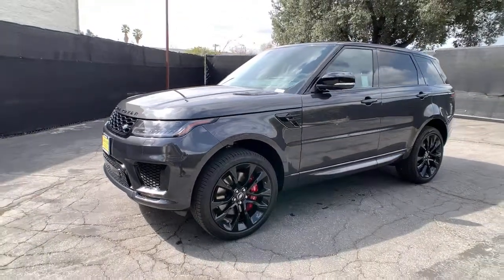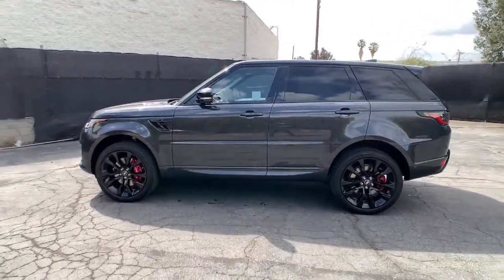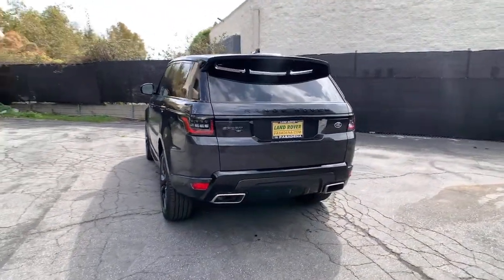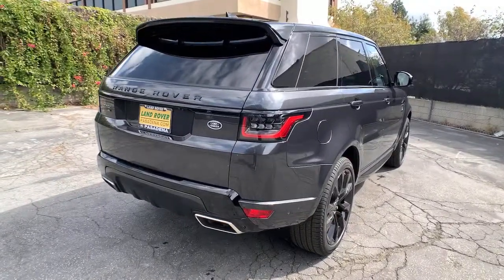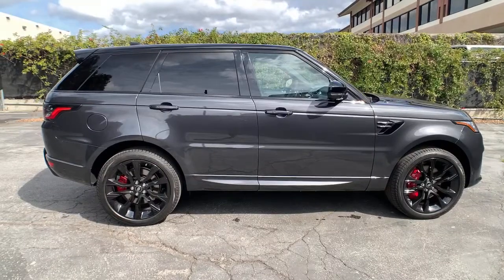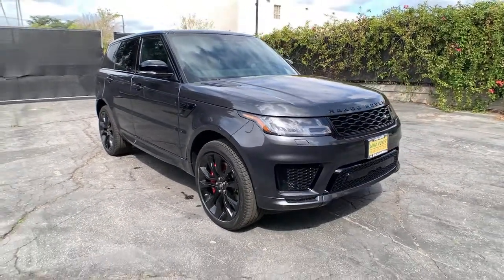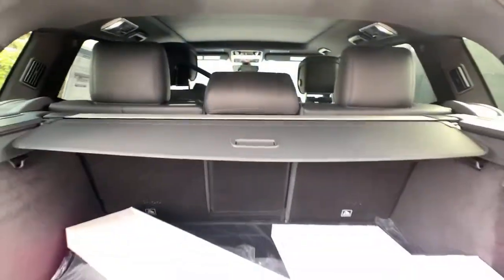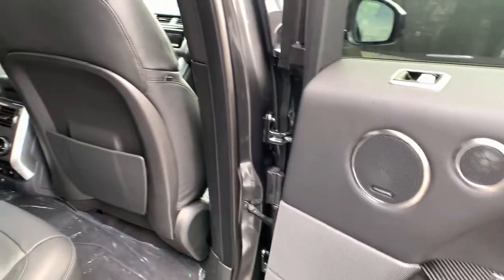2021 Land Rover Range Rover Sport Pasadena, Arcadia, Monrovia, Alhambra, Los Angeles, CA R21340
Carpathian Grey Premium Metallic New 2021 Land Rover Range Rover Sport available in Pasadena, California at Landrover Pasadena. Servicing the Arcadia, Monrovia, Alhambra, Los Angeles, CA area.
2021 Land Rover Range Rover Sport HST - Stock#: R21340 - VIN#: SALWS2RU4MA776954

Landrover Pasadena
3485 E. Colorado Blvd

Boasts 24 Highway MPG and 19 City MPG! This Land Rover Range Rover Sport boasts a Intercooled Turbo Gas/Electric I-6 3.0 L/183 engine powering this Automatic transmission. Wing Spoiler, Window Grid And Roof Mount Diversity Antenna, Wheels: 21 9 Spoke Gloss Black 'Style 9001'.* This Land Rover Range Rover Sport Features the Following Options *Valet Function, Turn-By-Turn Navigation Directions, Trunk/Hatch Auto-Latch, Trip Computer, Transmission: 8-Speed Automatic w/CommandShift -inc: gearshift paddles, Transmission w/Driver Selectable Mode and Oil Cooler, Towing Equipment -inc: Trailer Sway Control, Tires: 21, Tire Specific Low Tire Pressure Warning, Terrain Response Electronic Stability Control (ESC) And Roll Stability Control (RSC).* Stop By Today *A short visit to Land Rover Pasadena located at 3485 E. Colorado Blvd, Pasadena, CA 91107 can get you a trustworthy Range Rover Sport today!